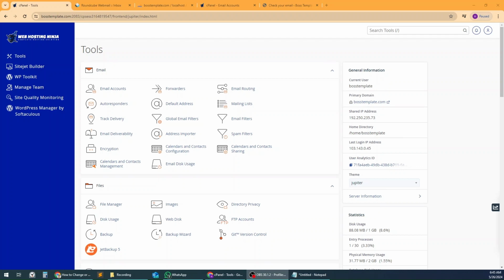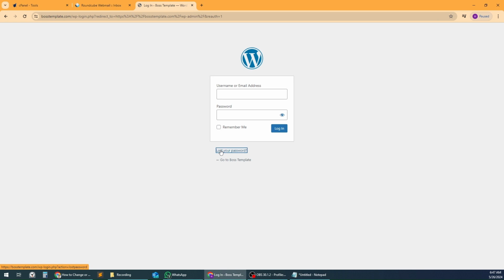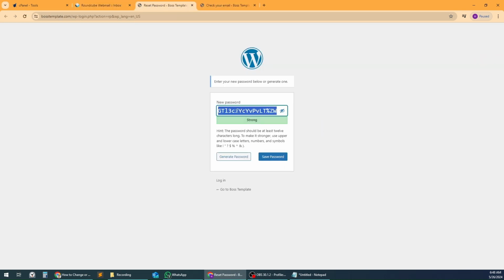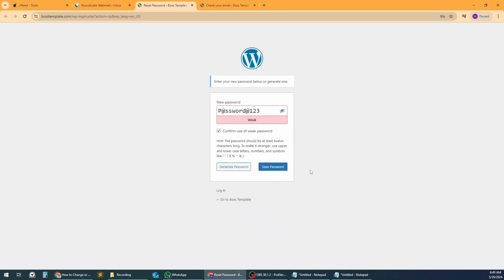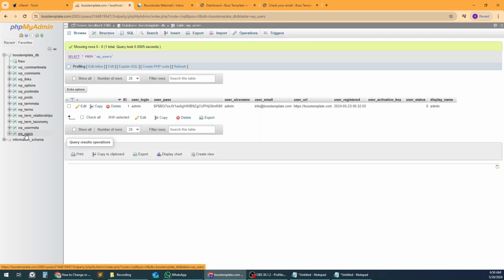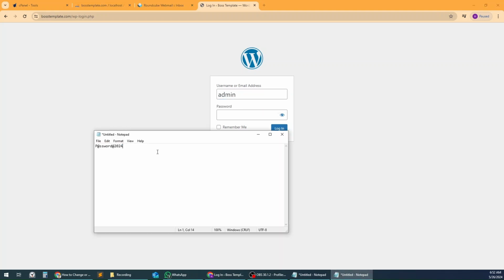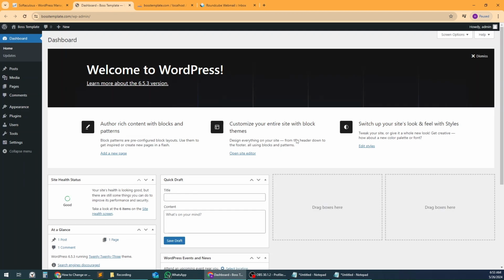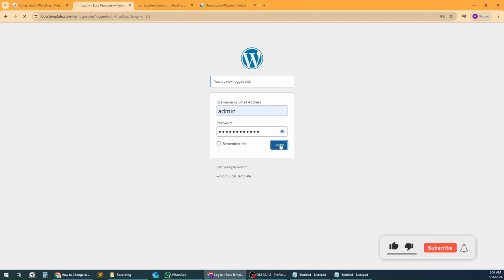How to Reset WordPress Password or Recover WordPress Username (3 Easy Ways for Beginners)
Do you want to know how to reset WordPress password? You are in the right place. In this video, I will explore three effective ways to reset your WordPress password or recover your username.

Resetting Password from the WordPress Login Page:
The simplest way to wordpress password reset is through the "Forgot your password?" option on the login page. Here's how:

Step 1: Navigate to the WordPress login page of your website.
Step 2: Click on the "Lost your password?" link below the login form.
Step 4: You'll receive an email with a link to reset your password.
Step 5: Follow the link in the email and enter a new password.
Step 6: Log in to your WordPress dashboard using the new password.

Reset WordPress password from phpMyAdmin:
If you can access your website's database via phpMyAdmin, you can manually reset your WordPress password. Let's check below how to reset wordpress password from phpmyadmin:

BTW, if you want to change wordpress password from cpanel, this method will help you also.

Step 1: Log in to your hosting account and access phpMyAdmin.
Step 2: Locate and select your WordPress database from the list on the left-hand side.
Step 3: Find the "wp_users" table (the prefix "wp_" may vary depending on your WordPress installation).
Step 4: Locate your username in the "user_login" column and click on "Edit" or "Browse" next to it.
Step 5: In the "user_pass" field, delete the existing password hash and enter a new one. Make sure to use the MD5 function to encrypt the new password.
Step 6: Click on "Go" or "Save" to update the changes.
Step 7: Log in to your WordPress dashboard using the new password.

Reset WordPress password using Softaculous:
If your WordPress installation was done using Softaculous, you can easily reset your password through its interface. Here's how:
Step 1: Log in to your hosting control panel (cPanel).
Step 2: Navigate to the Softaculous Apps Installer section and click on the WordPress icon.
Step 3: Find your WordPress installation in the list of installed applications and click on the "Edit Details" icon (pencil icon).
Step 4: Scroll down to the "Admin Account" section and enter a new password in the "Admin Password" field.
Step 5: Click on the "Save installation details" button to apply the changes.

If you have any questions, please write in the comment section.